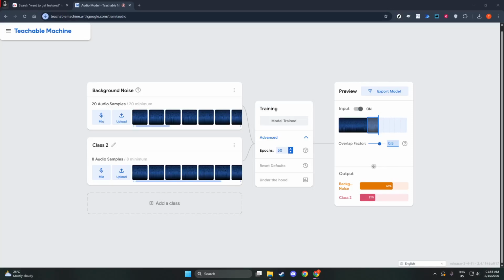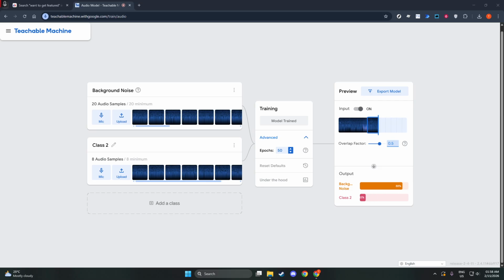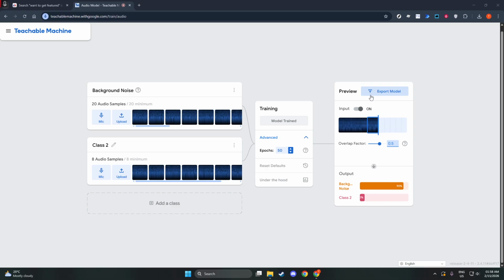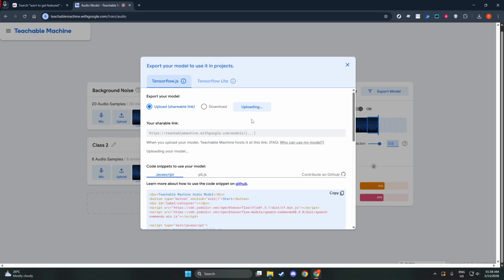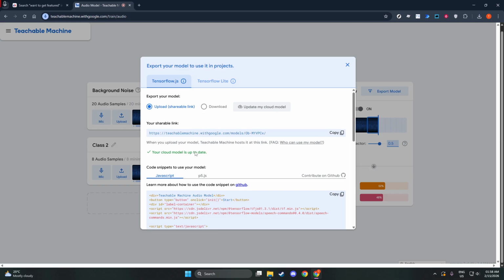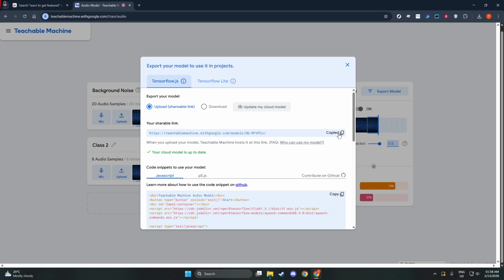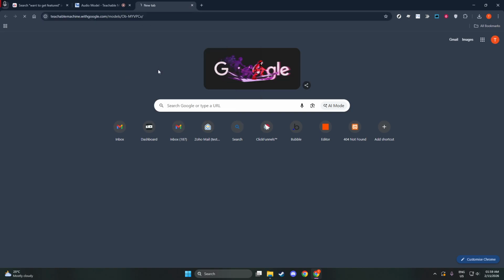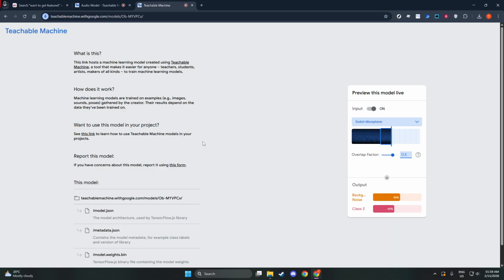How to Share a Teachable Machine Project [2026 Full Guide]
How to Share a Teachable Machine Project

In this video, we show you exactly how to share a Teachable Machine project to collaborate with others or deploy your trained models. Understanding the various distribution methods is essential for moving your machine learning experiments from development to real-world application.

We utilize the cloud hosting and link-sharing features to ensure your trained data is accessible to your audience or integrated into external web projects. Mastering these export parameters improves project quality by facilitating seamless collaboration and ensuring your AI models are compatible with different platforms and environments.

Technical Specs:
Software: Teachable Machine; Feature: Model Export & Sharing